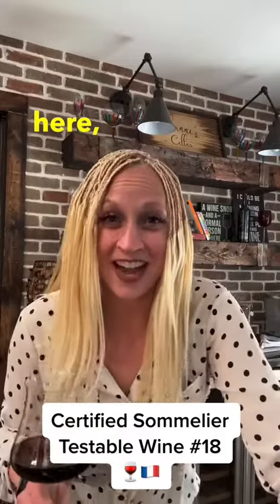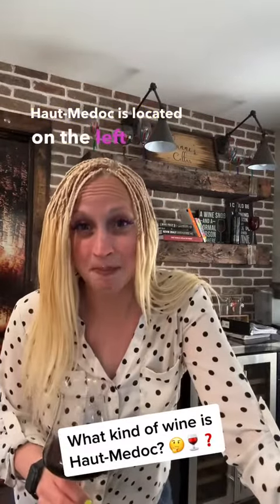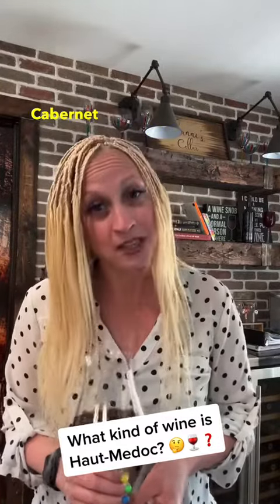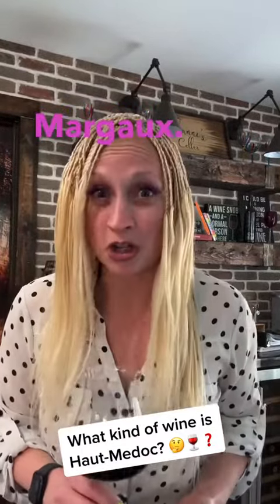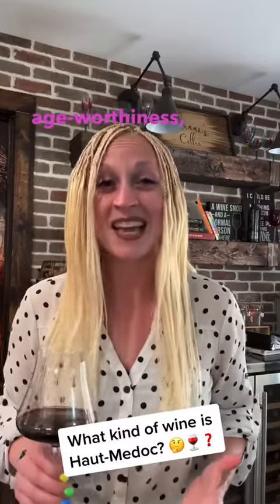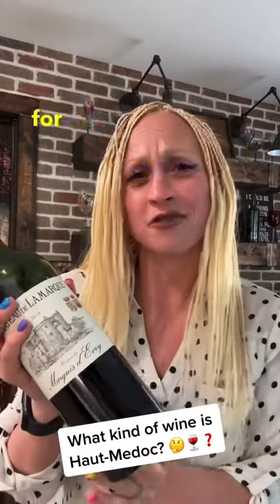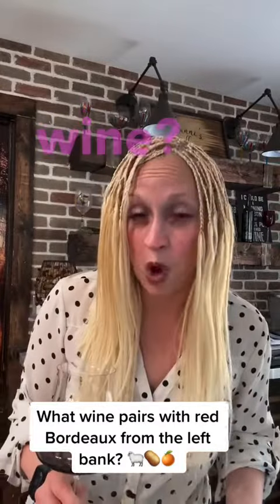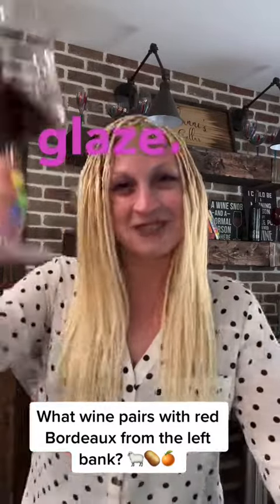Certified Sommelier Blind Tasting Exam Testable Wine #18 - Haut-Médoc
There are 48 wines that you can potentially be tested on for the blind tasting portion of the Certified Sommelier exam. Today’s focus is testable wine #18 - Haut-Médoc 🇫🇷

Cabernet Sauvignon is the leading grape 🍇 in the red blends produced on the left bank of Bordeaux 🇫🇷. Almost all of the châteaux that were rated in the 1855 classification 🏅(still in use today!) are located in the Haut-Médoc. This grape is deeply colored and can be intense and complex ❤️. Cabernet Sauvignon provides the structure (tannin, acidity, body) for many of the top blends. The famous communes to keep an eye 👁️ out for are St.-Estèphe, Pauillac, St.-Julien, and Margaux 😋